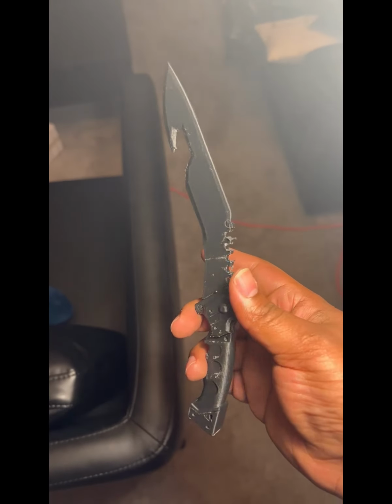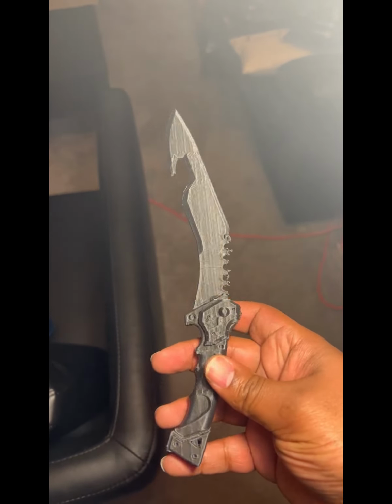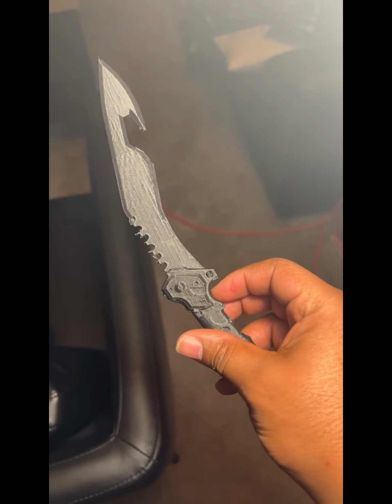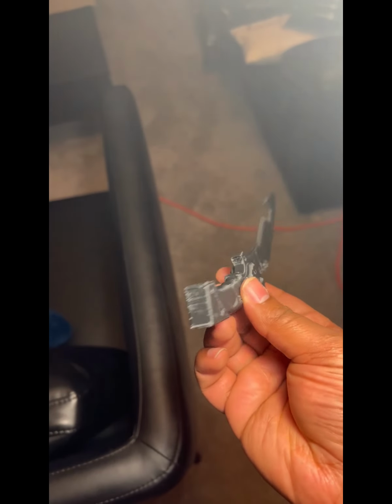What heirloom did i print?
Hi! I’m Cap! Did you bring chicken?

 - Social medias -

IG,Twitter,TikTok - CapCreates